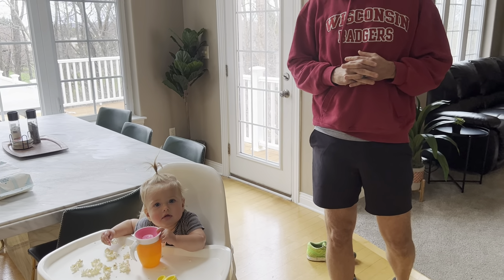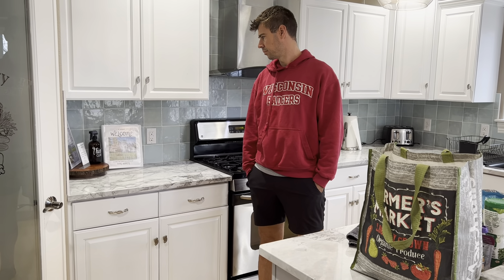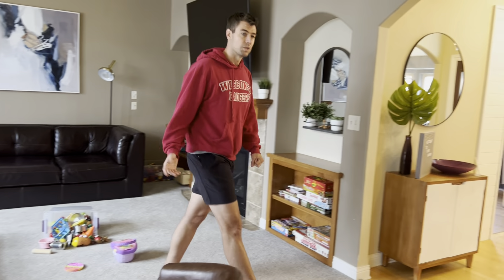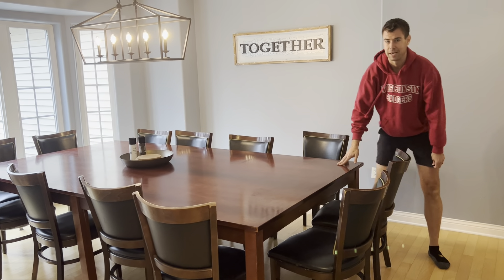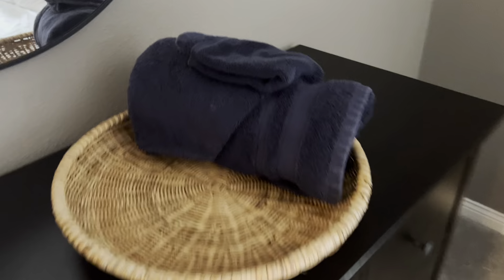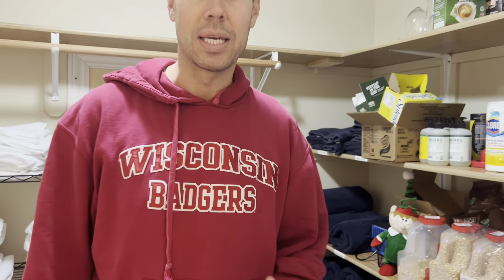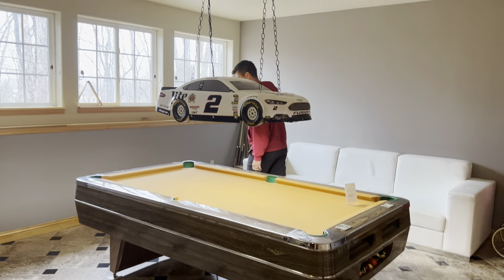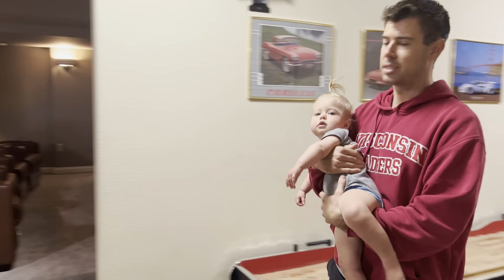Detailed walk thru of one of our Airbnb properties